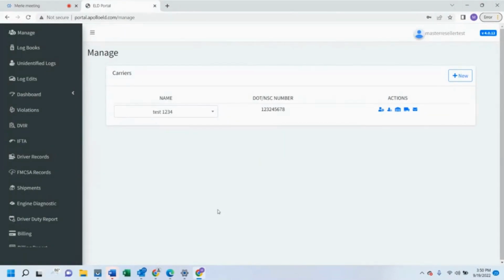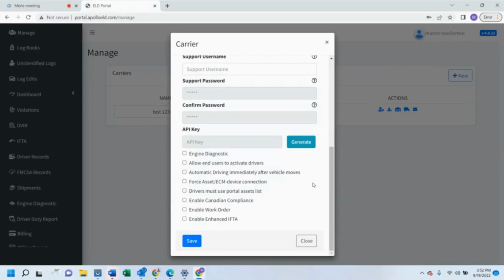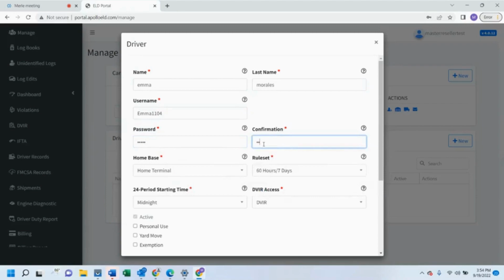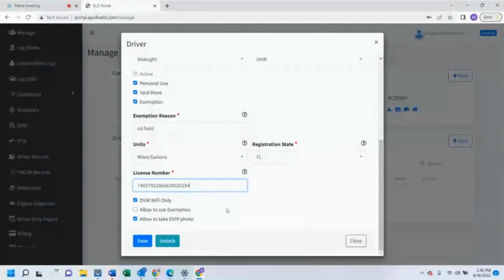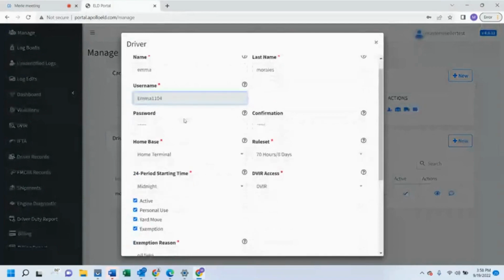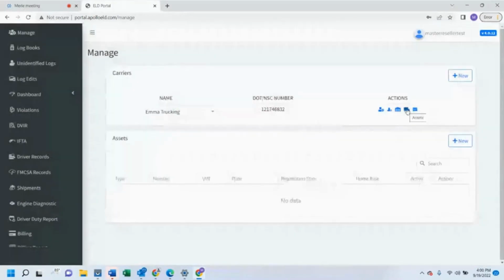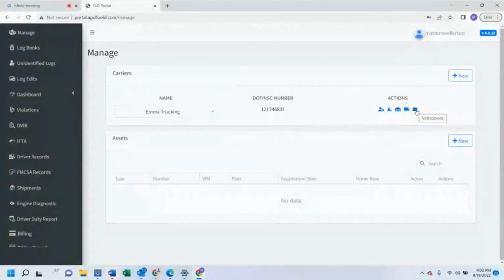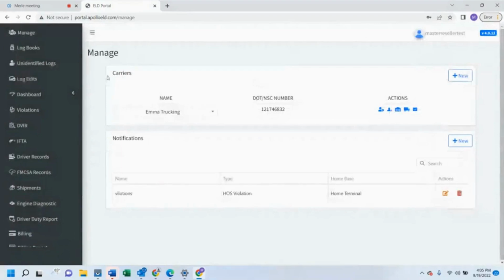Apollo Manage Tab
Discover the benefits Linxup GPS’ real-time tracking can bring to your fleet